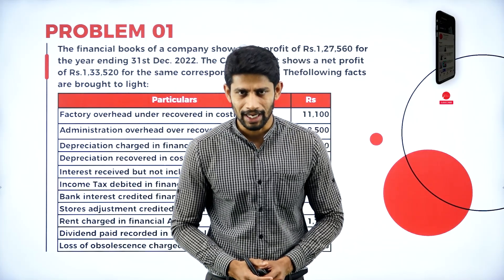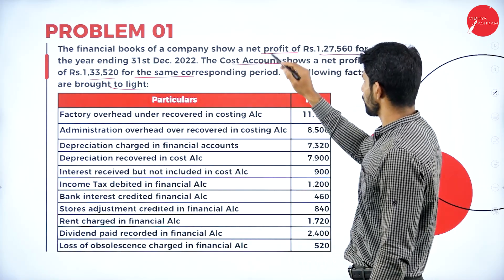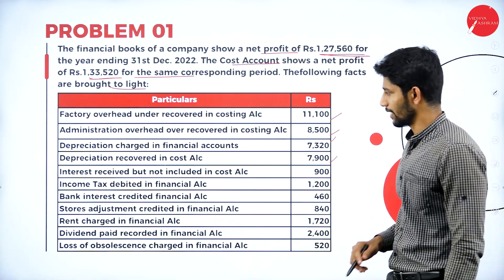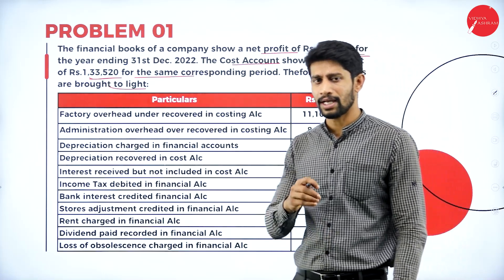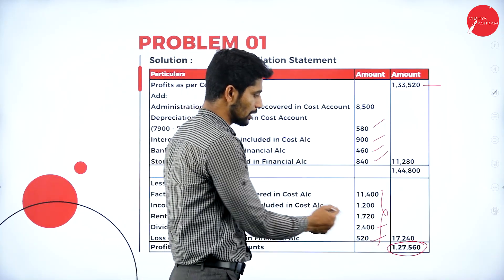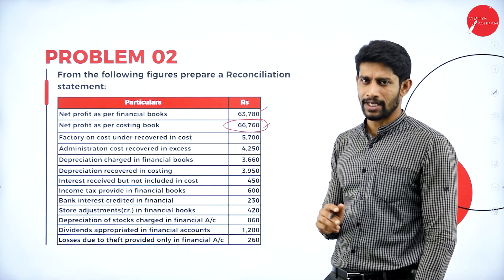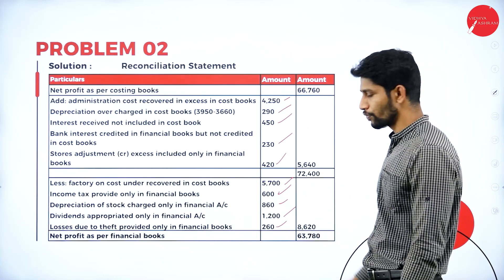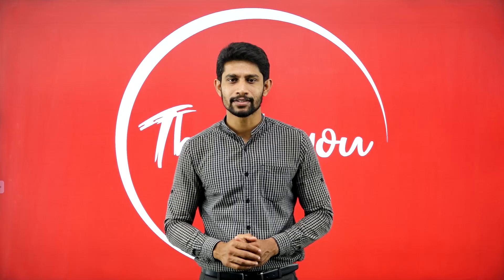DAY 14 |COST ACCOUNTING | III SEM | B.BA | NEP | RECONCILIATION OF COST AND FINANCIAL ACCOUNTS| L2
Course : B.BA
Semester : III SEM
Subject : COST ACCOUNTING
Chapter Name :  RECONCILIATION OF COST  AND FINANCIAL ACCOUNTS
Lecture : 2

COSTACCOUNTING IIISEMBBA # RECONCILIATIONOFCOSTANDFINANCIALACCOUNTS#AKsir